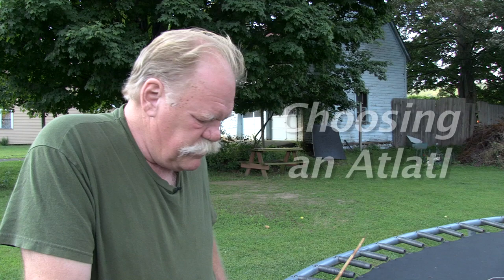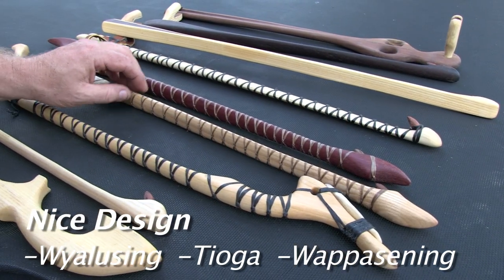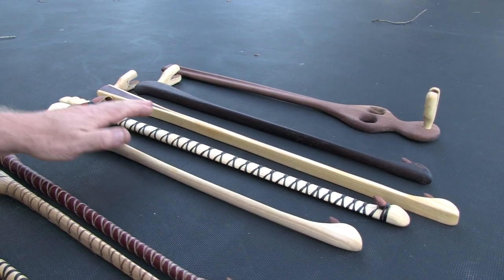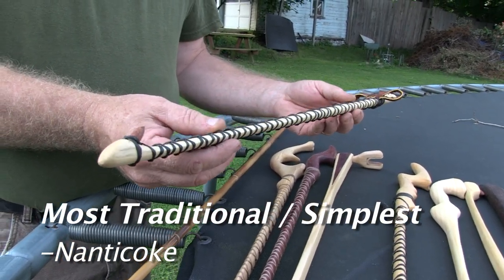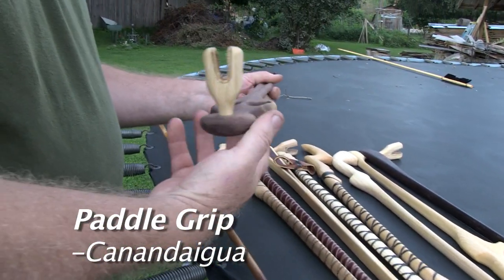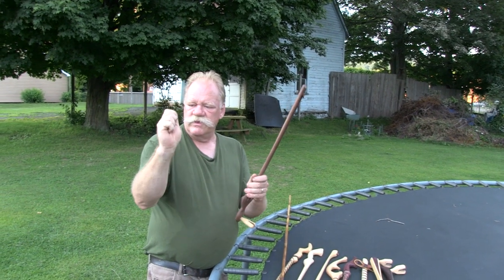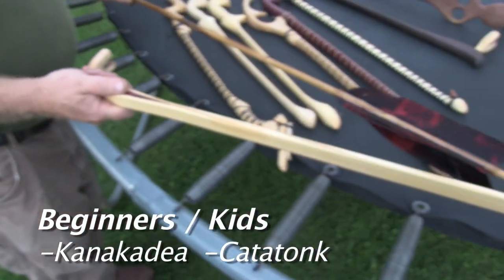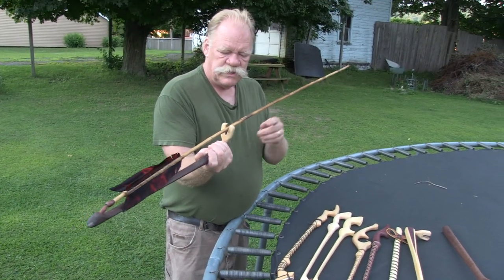Choosing the Right Atlatl For You - Thunderbird Atlatl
We make a wide variety of Atlatls here at Thunderbird Atlatl.  Here's a video explaining which atlatls are best for various purposes.

For Part 1 of this video, where Bob Berg talks about each of the different Thunderbird Atlatl types, watch this

HUNTING:
Wyalusing, Catatonk Hunter

KIDS & BEGINNERS:
Kanakadea, Catatonk

MOST TRADITIONAL / SIMPLE
Nanticoke, Hiawatha

INEXPENSIVE
Kanakadea, Catatonk, Nanticoke,

AVAILABLE AS KITS
Kanakadea, Catatonk, Catatonk Hunter, Nanticoke, Wyalusing

"Y" ATLATLS (No fingers needed to throw)
Kanakadea, Canandaigua

PADDLE GRIP
Canandaigua

NICEST DESIGN ("Wall Hangers")
Wyalusing, Wappasening, Tioga